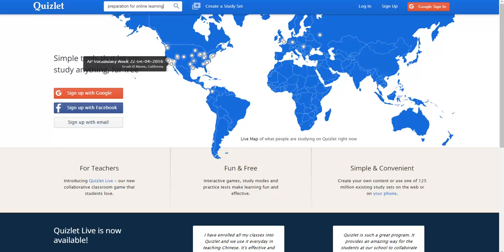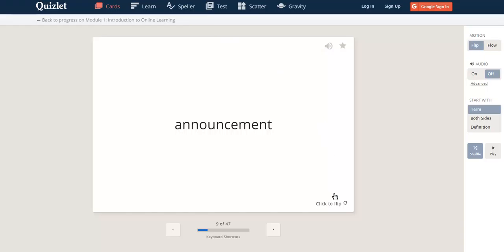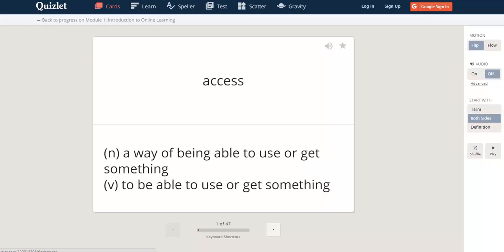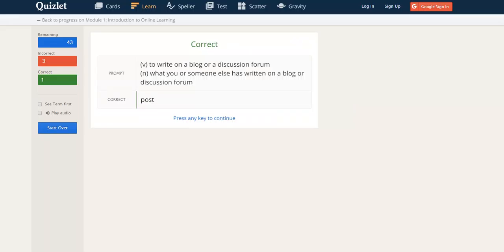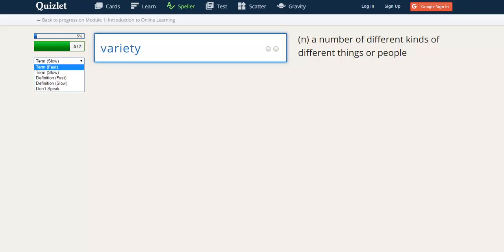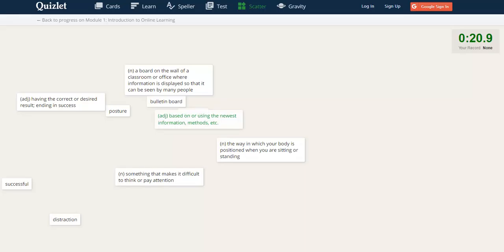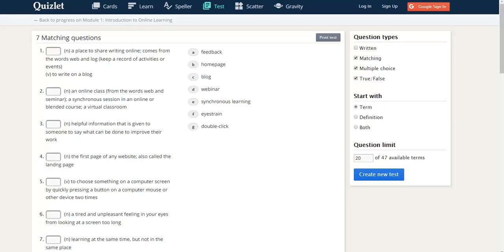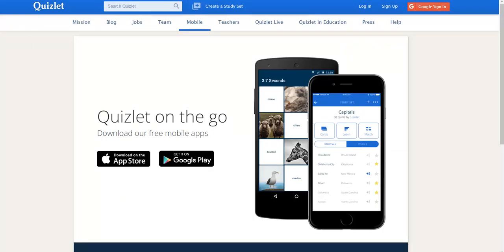Using Quizlet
In this video, you are going to learn how to use Quizlet to help you learn new vocabulary for online learning.